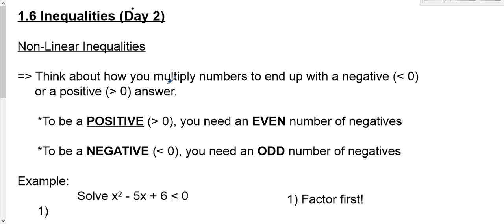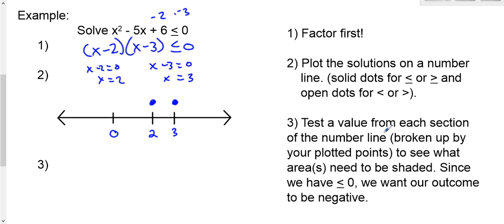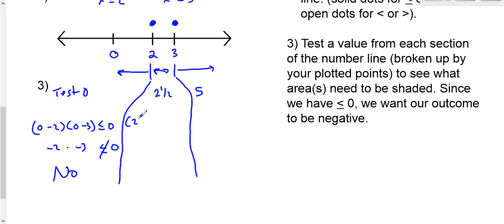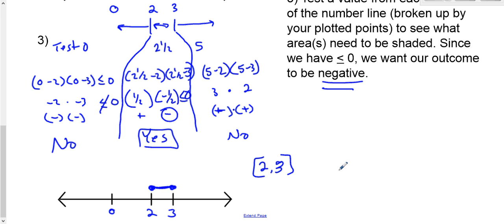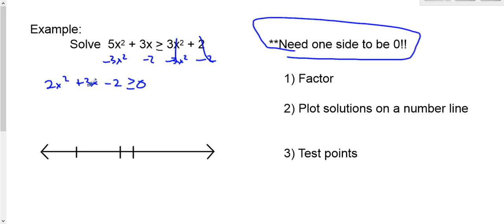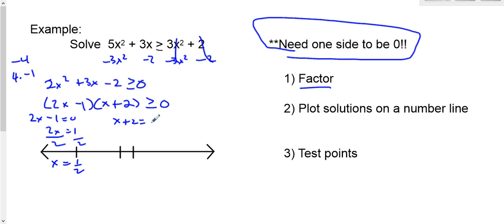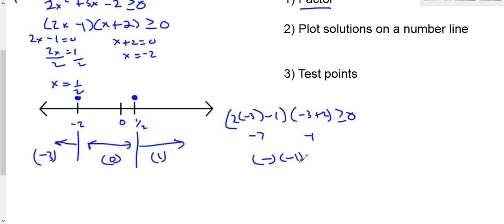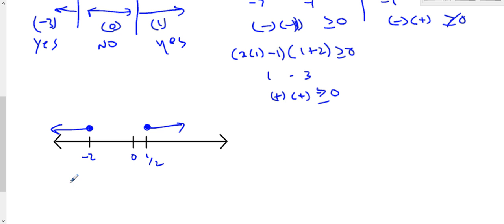Ch 1.6 Notes and Examples (Day 2)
Non-linear Inequalities.